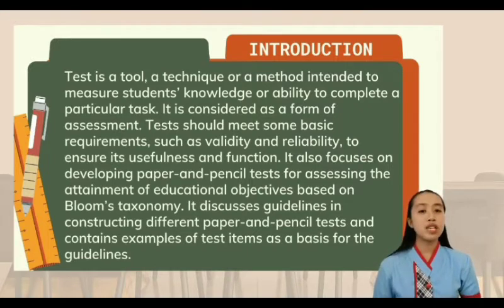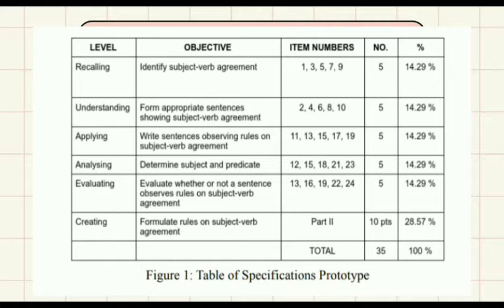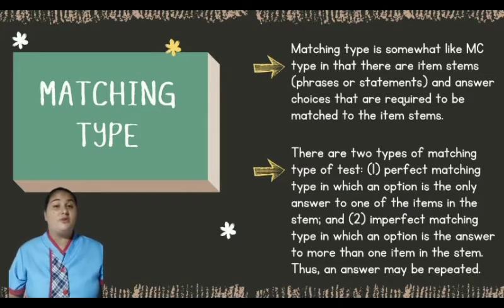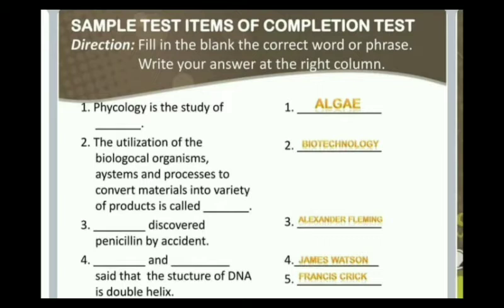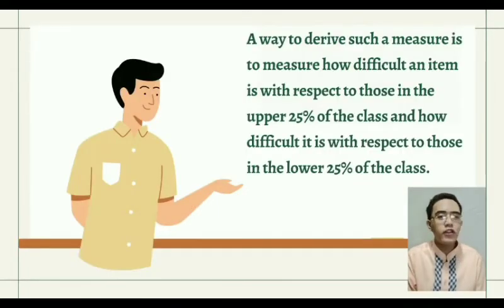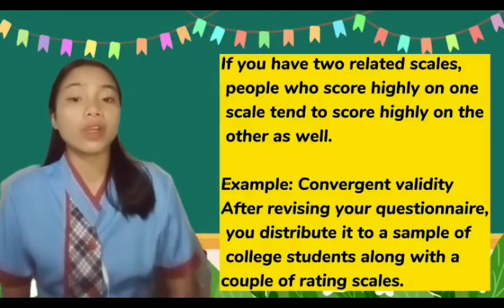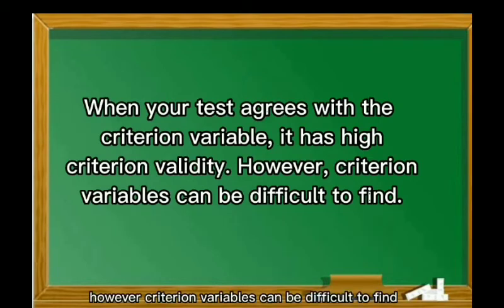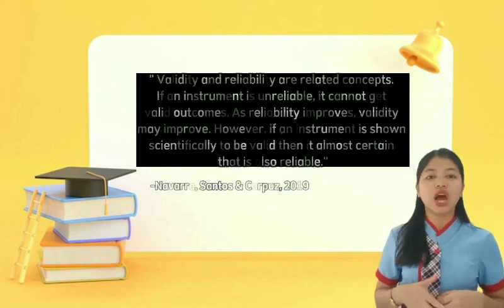GROUP 3. MODULE 3 REPORT.